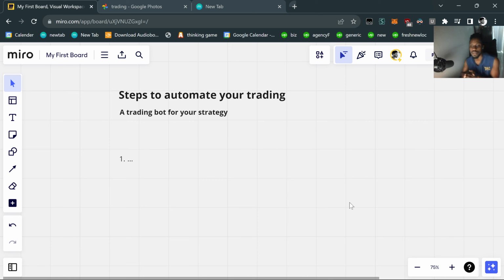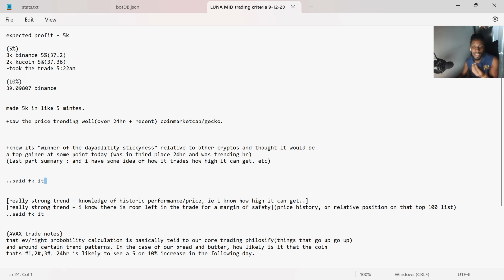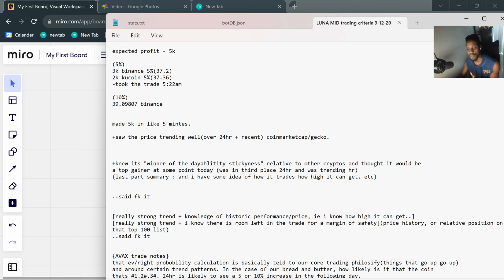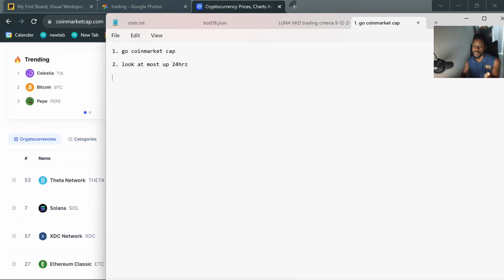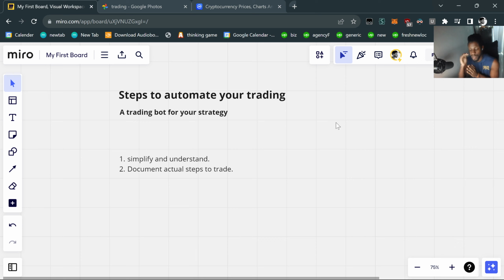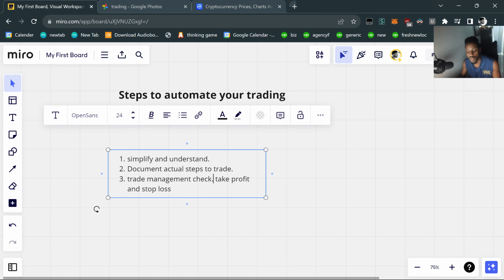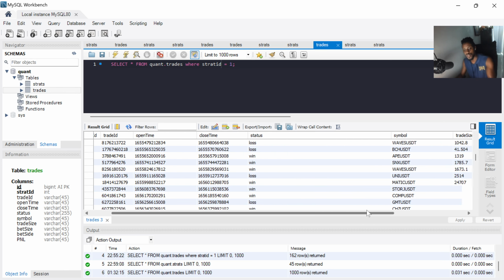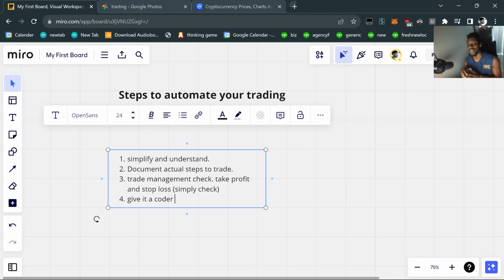Automate your trading strategy in 4 steps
In this one guys I walk you through the steps you need to create your own doc for automating your trading strategy.

0:00 - what we doing
1:25 - step 1
4:14 - step 1 example
9:30 - step 2 (most important)
11:32 - step 2 sample (write in nodepad/doc when you trade)
15:28 - step 2 sample 2 (my strategy explained)
17:48 - write in notepad your steps (example)
22:37 -  what bot looks like (automated strategy)
26:28 -  step 3 (trade management check tp/sl)
35:15 -  storing trade data (example)
40:35 -  what code looks like
41:47 - step 4
42:21 - cya